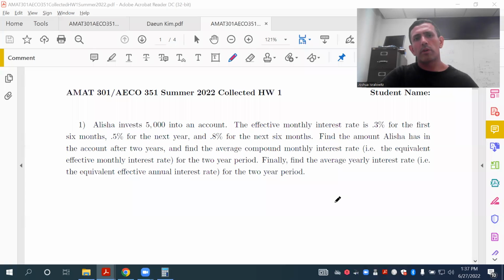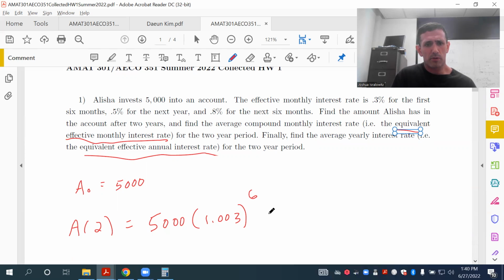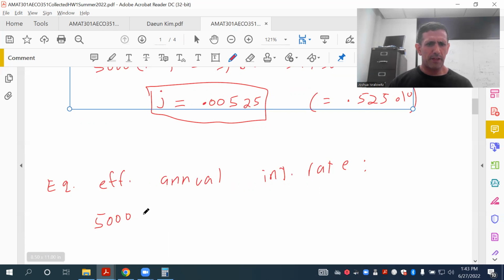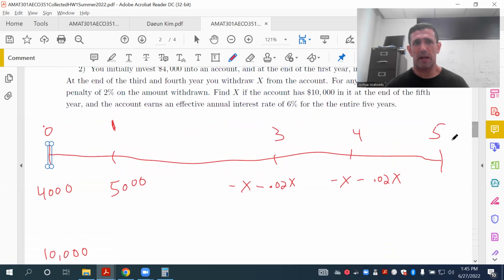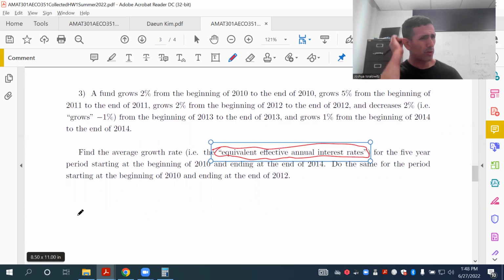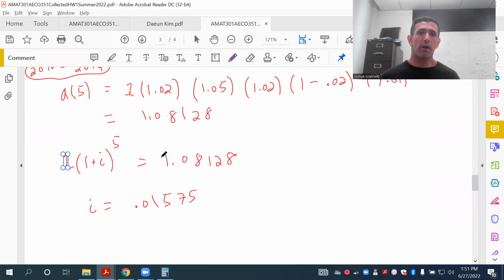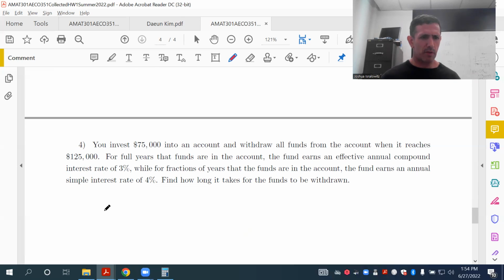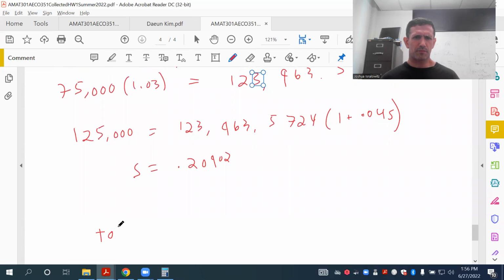Collected HW 1 Solutions